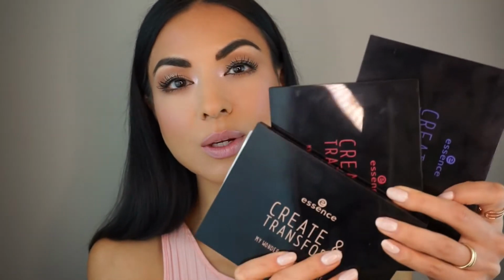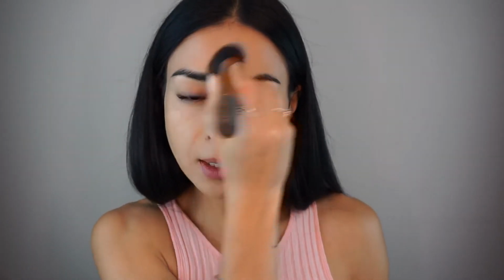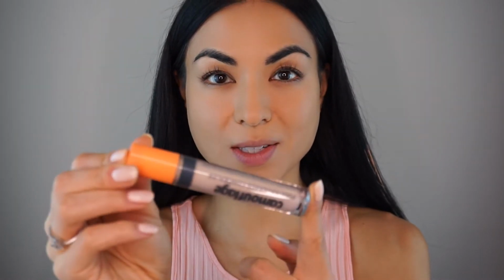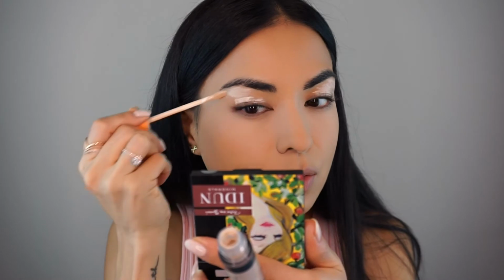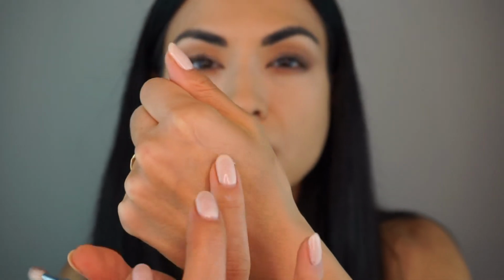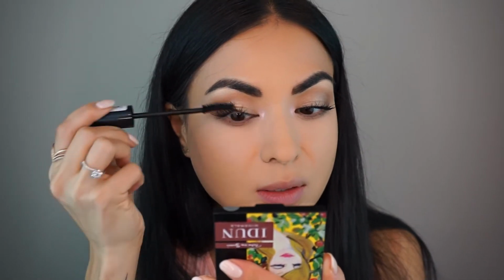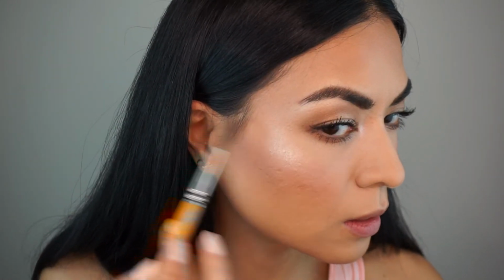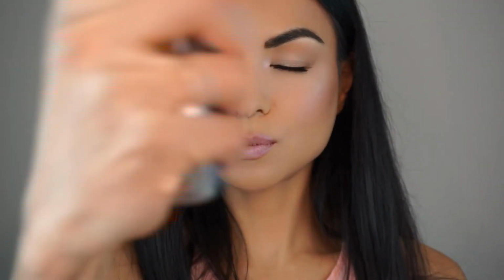DRUGSTORE MAKEUP - First Impressions: essence cosmetics | Daniela Pires - MUA, Blogger, Mommy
Hello beauties!
Welcome to my Youtube Chanel!
This is my first drugstore makeup tutorial, and also a first impressions on the essence makeup brand. Hope you enjoy this video and let me know if you have tried this brand before, what are your thoughts and which other drugstore products I should try.
Also let me know what you'de like to see on the next videos.

- Create & Transform Face, Eyes and Lip Palettes- Limited Edition

* DAILY ME * Le's be friends!

I'm a Certified Makeup Artist & Stylist, based in Dubai. Obsessed with Beauty, Fashion and Wellness. For more tips and tricks about beauty, makeup, lifestyle and wellness follow my work on my socials and my blog If you have any curiosities or questions leave them in the comments below.

Para quem ainda não me conhece, sou Maquilhadora Profissional e Consultora de Imagem, há alguns anos, e resolvi criar este espaço para partilhar dicas e truques de maquilhagem, beleza, moda e estilo. Espero também tornar estes assuntos mais fáceis e acessíveis a todas as mulheres! Se tiverem dúvidas, curiosidades ou sugestões sobre estes temas ficarei contente por ajudar :)